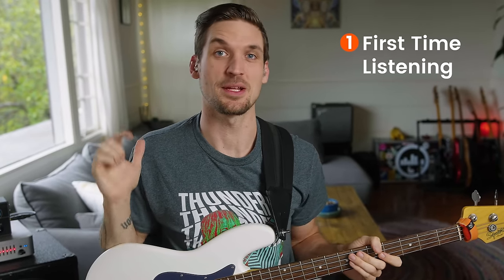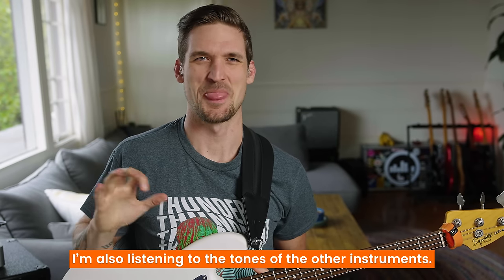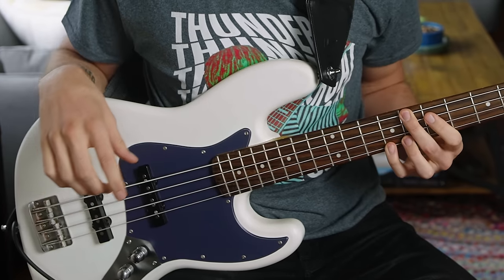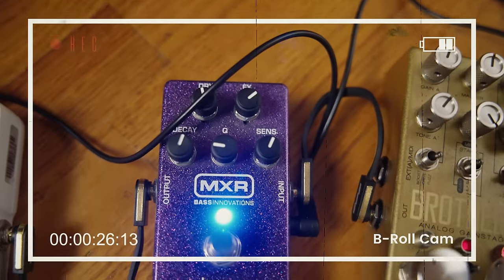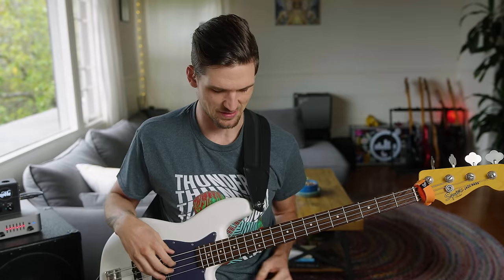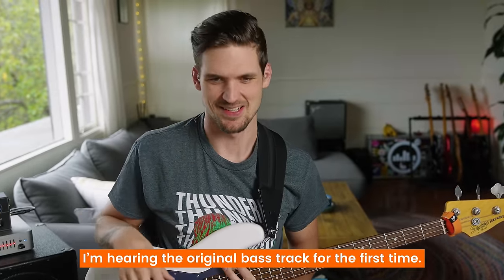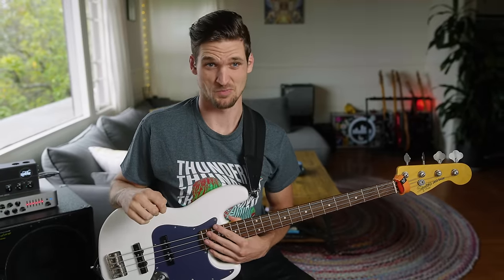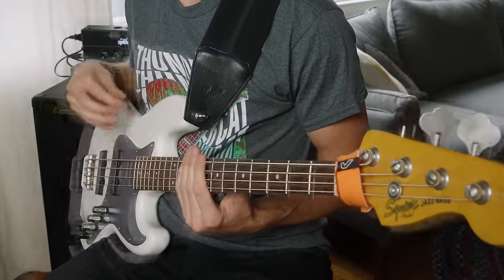Bassist Hears Thundercat Song for First Time (Mind Blown)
I’ve never heard “Funny Thing” by Thundercat before… now I have to write my own bass line. In front of you. In 3 takes. Let’s hit it.

Need the bass tab and sheet music for the original Funny Thing bass line? Here ya go -

Thundercat is one of the most shredding bass players alive today - what am I getting myself into?

“Funny Thing” is the most popular track from Thundercat’s 2020 album “It Is What It Is,” featuring his beastly signature 6-string bass sound.

Watch the video to see if I was able to fake it okay on 4-string, and how my bass line compared to the original. (hopefully not terrible)

I had to dig into Thundercat more, here's a full mega video on why he's awesome

You read all the way through this video description… you must really like bass lessons.